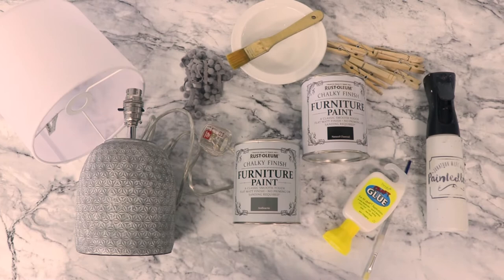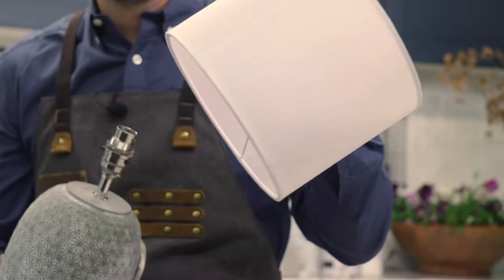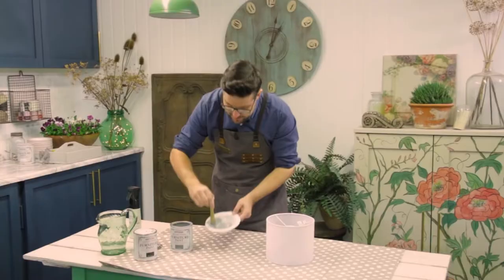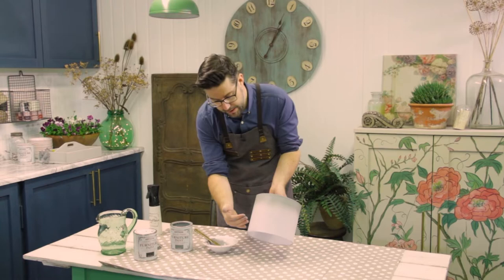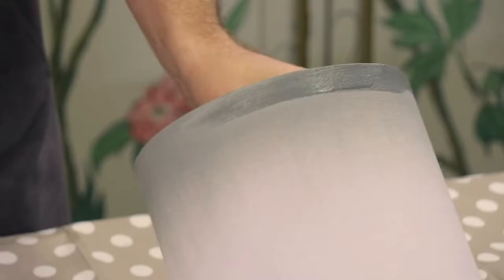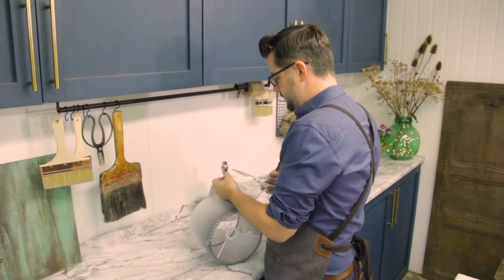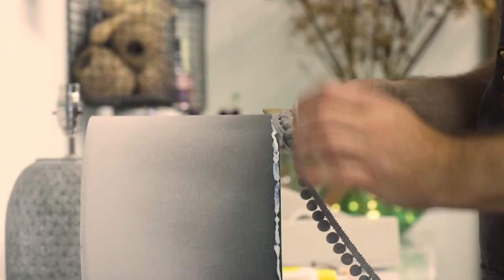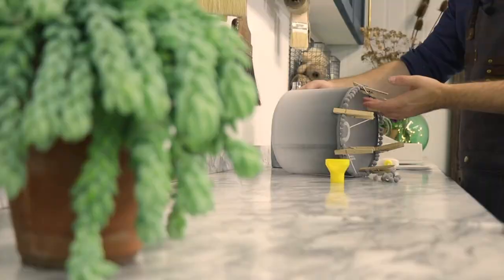Ombré painted lampshade home upcycled craft project